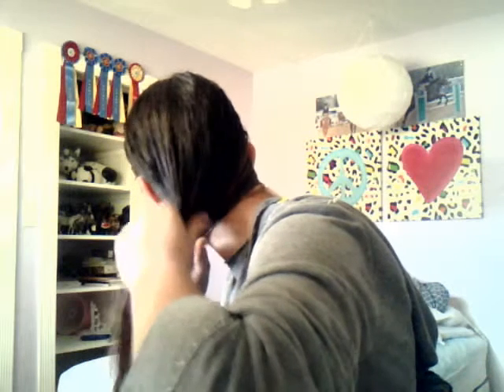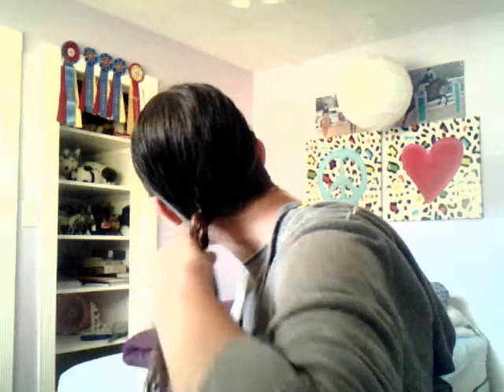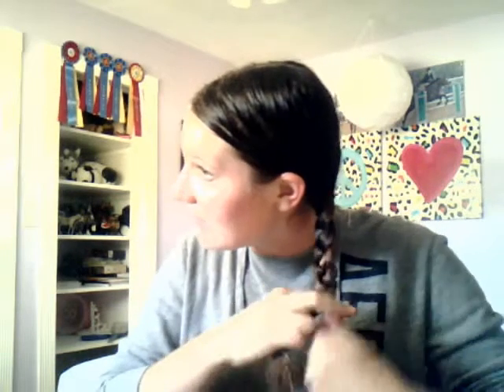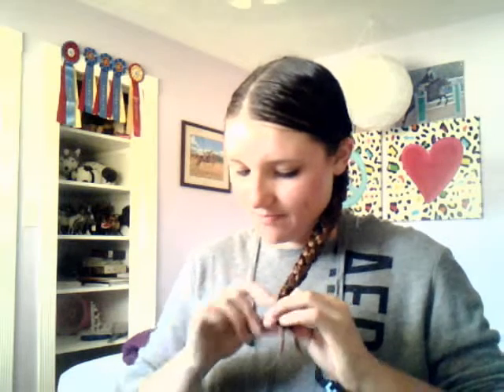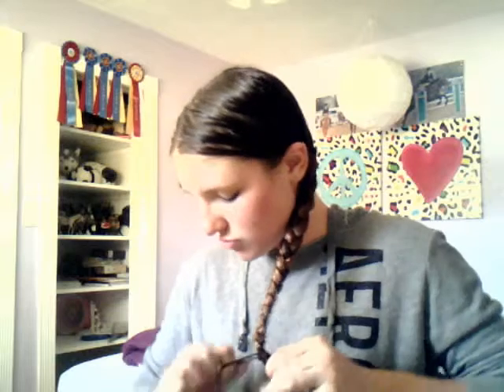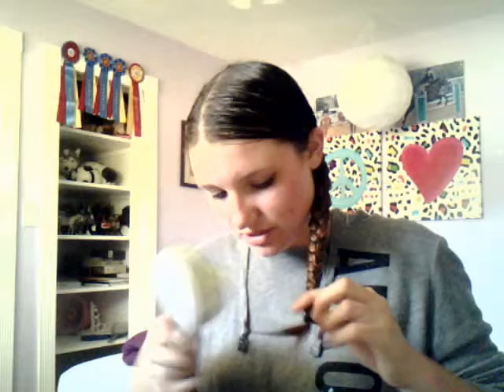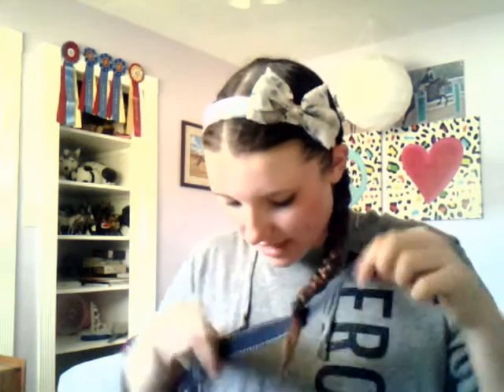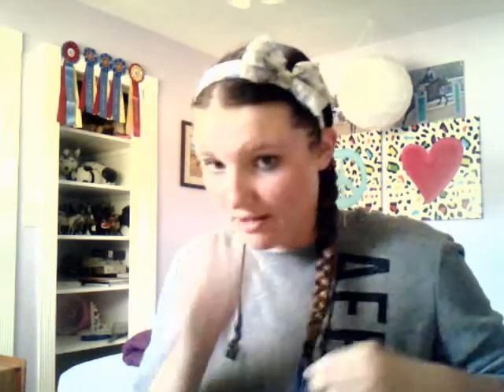Instructional Video: How To Do A Side Braid :)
My instructional video on how to do a side braid for my portfolio :) Hope you guys like it!